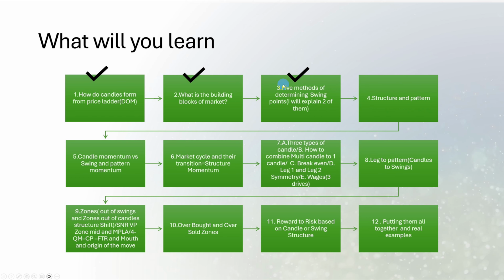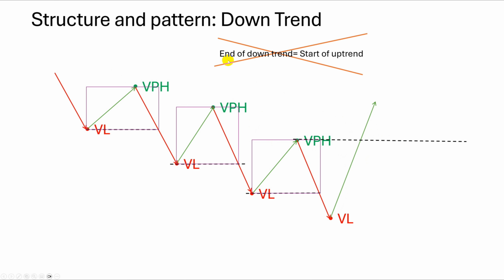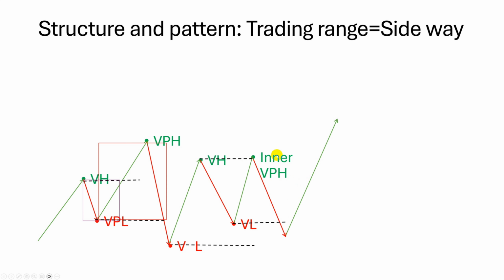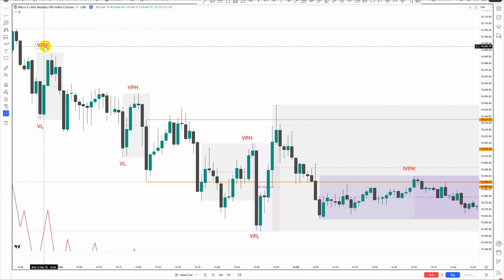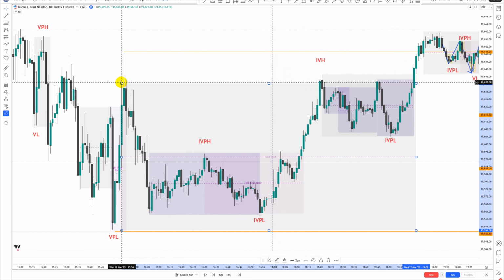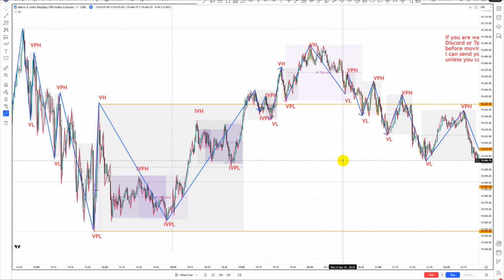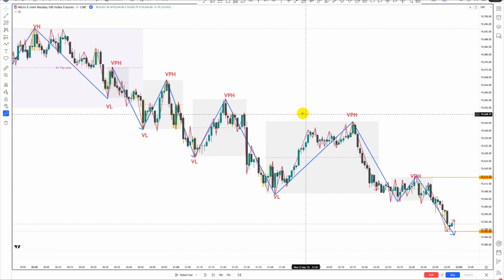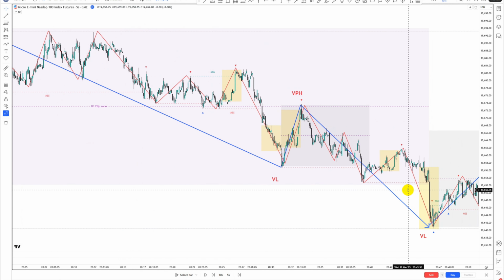6-Lesson 4 part1 -Candle to Valid Pullback Market Structure and orderflow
In this lesson you will learn about defining your structure using VPHL and you will see how order flow which is based on Gann Swing acts as order flow road map and when changing the time frame, they will become interchangeable. The most important point is you need to practice seeing both of them nested inside each other so that you will have an educated guess where the direction of market is and where the direction of market will be based on the order flow reaction to the dynamic and static tensions and Liquidity zones.